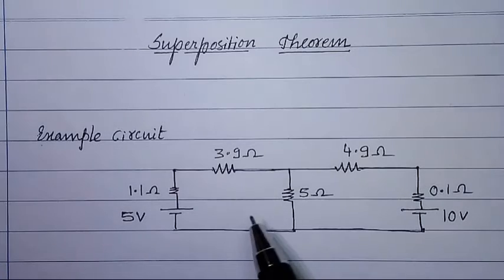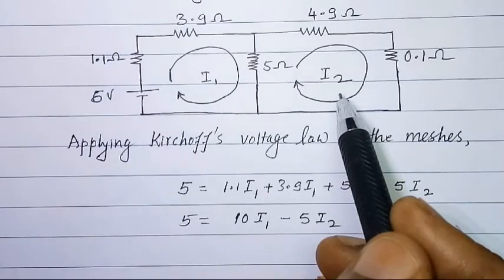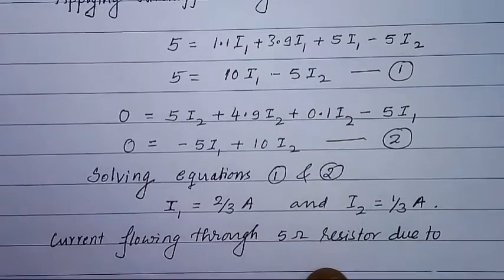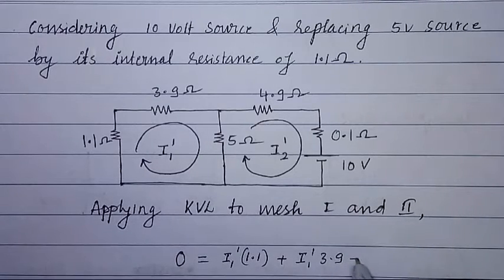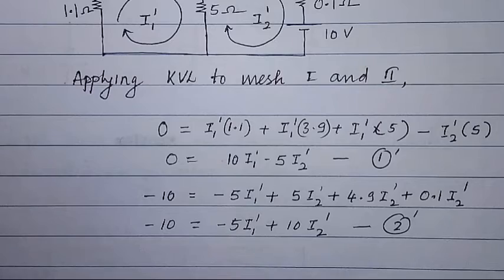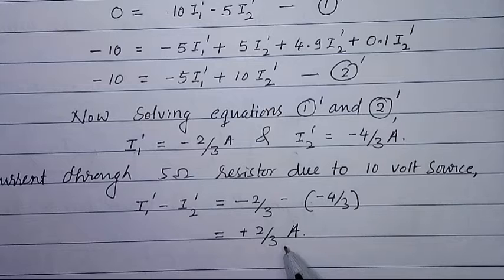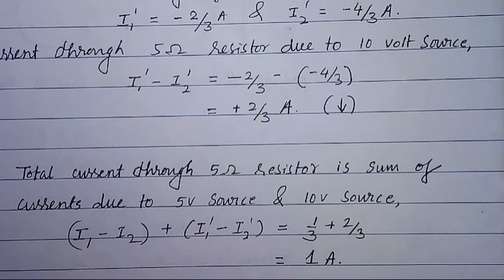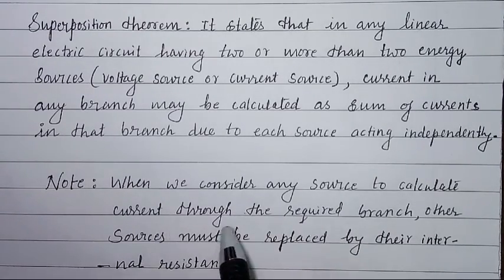Superposition Theorem Applied to Electric Circuits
Explanation to SPT with the help of an example.